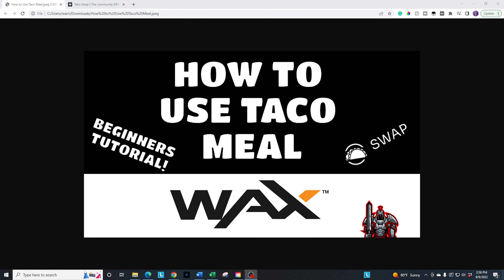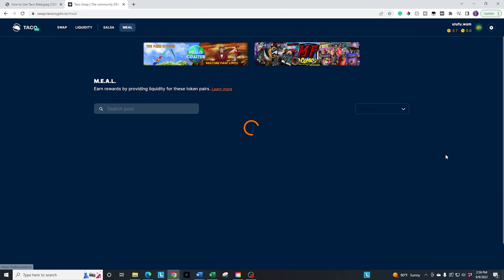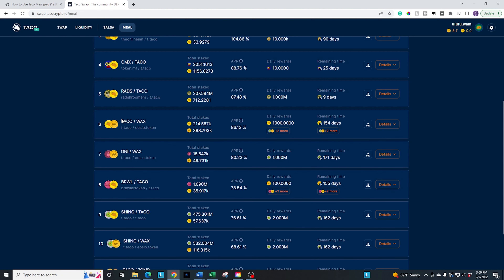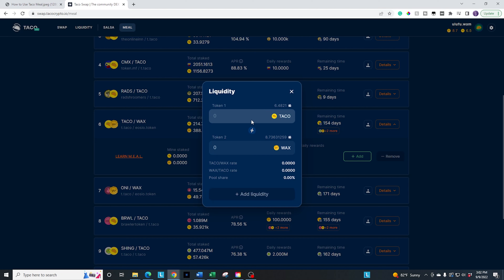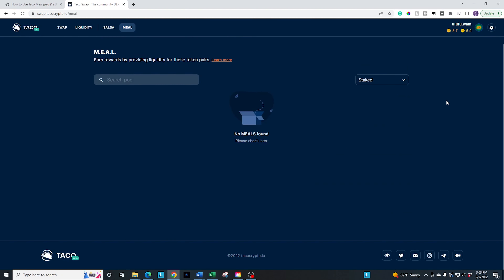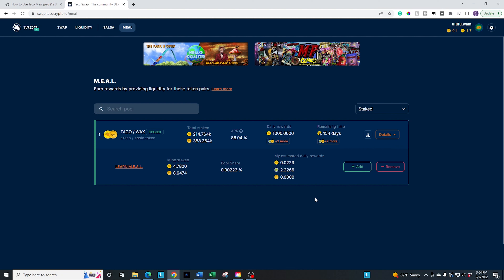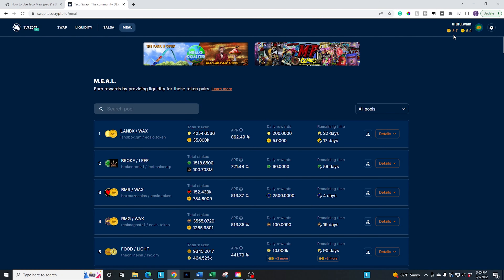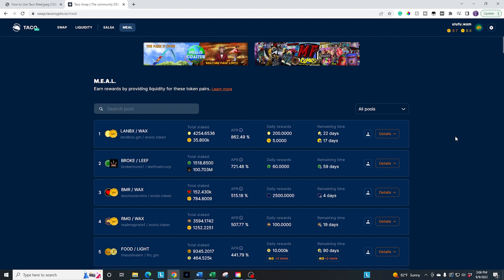How to Use Taco Meal Tutorial | WAX Blockchain Beginners Guide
WAX Beginners Tutorial Series

This is a beginner's guide to show new players how to use the Taco Meal feature for the WAX Blockchain.

WAX: ulufu.wam
BTC: 1NWkdT3eRBdTGZ1QX3Efg6FtAuCgv5jSBT